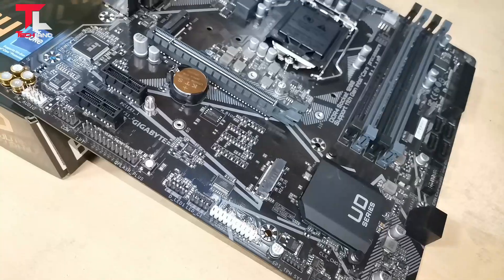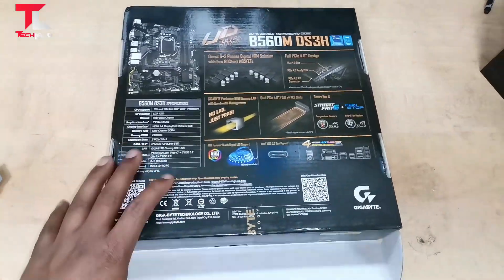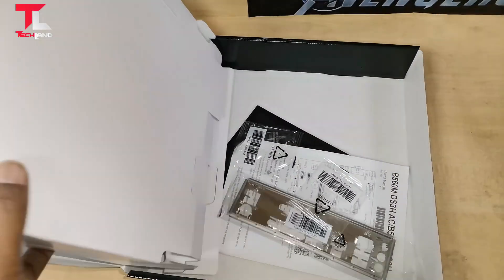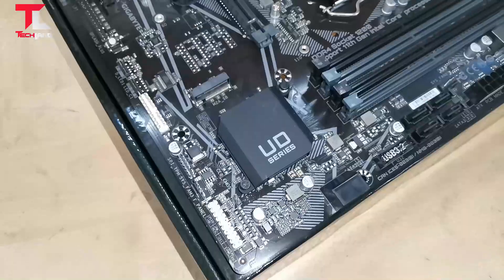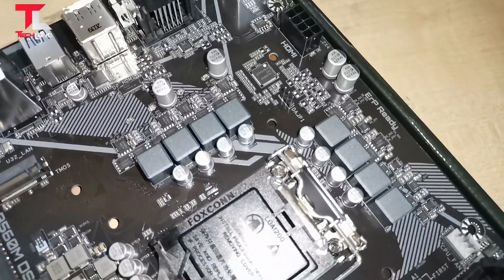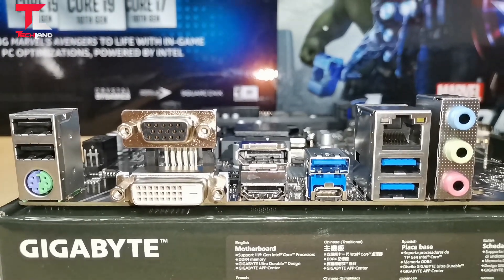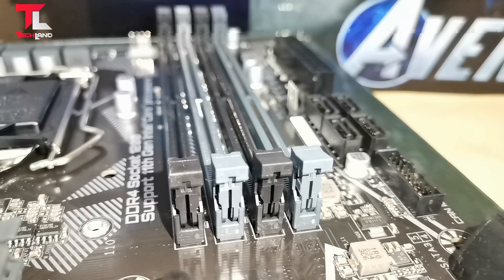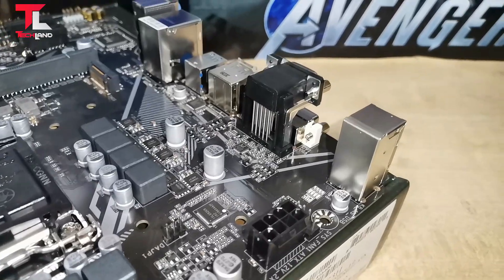B560M DS3H Ultra Durable Gigabyte Motherboard with Direct 6+2 Phases Digital VRM | Tech Land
Gigabyte B560 Ultra Durable Motherboard with Direct 6+2 Phases Digital VRM, Full PCIe 4.0* Design, PCIe 4.0 M.2, GIGABYTE 8118 Gaming LAN, 8-ch HD Audio with Audio Caps, USB TYPE-C® , RGB FUSION 2.0, Q-Flash Plus.

Some Useful Videos for You

Gigabyte Aorus Z370 Gaming 5 Coffee Lake Motherboard with WIFI Preview and unboxing | Tech Land

Masterliquid ML240L RGB by Cooler Master Unboxing AM4 support Tech Land

How to install Cooler Master Hyper 212 LED Turbo with mobo | Tech Land